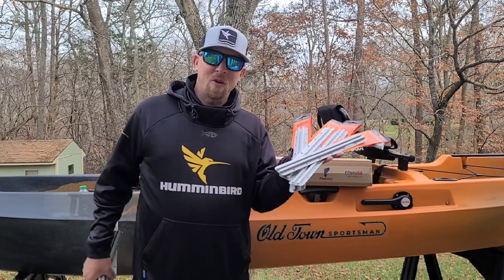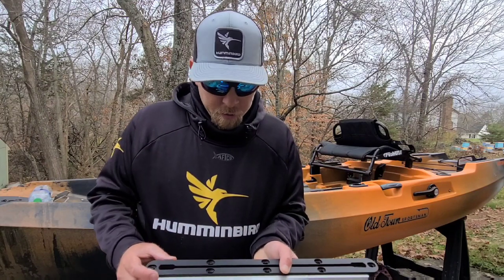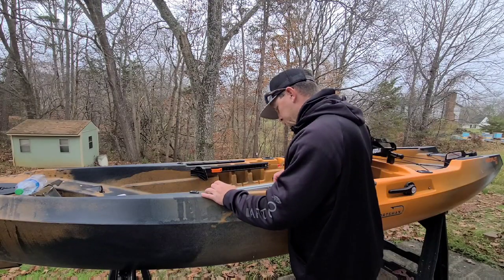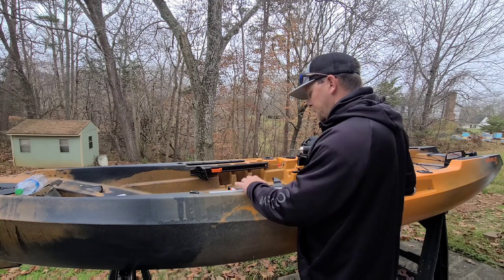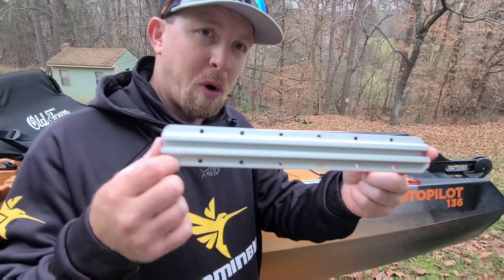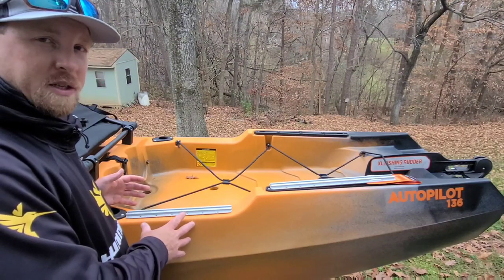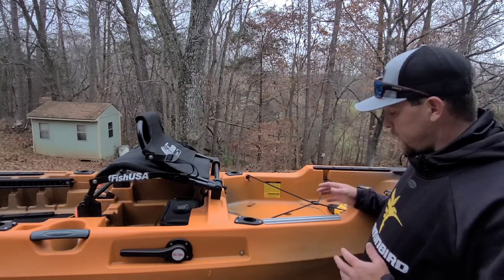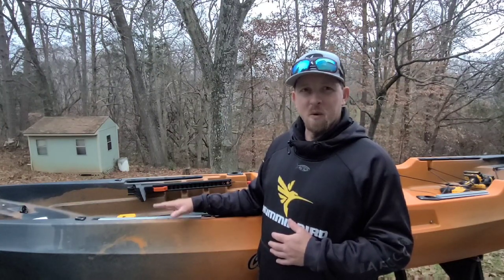Upgrading Your Gear Track On Your Old Town Sportsman AutoPilot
Adding YakAttack Gear track to replace the existing gear track is a great addition for anyone needing that extra support the aluminum track provides.

Rigging The Ultimate Tournament Fishing Kayak

This is a video series documenting the building of my 2023 tournament fishing kayak.

I'll be modifying and adding accessories to my Old Town Sportsman AutoPilot 136.

Most of these modifications and additions I will show you, will be able to be made to work with most fishing kayaks.

I encourage you to follow along to this series.